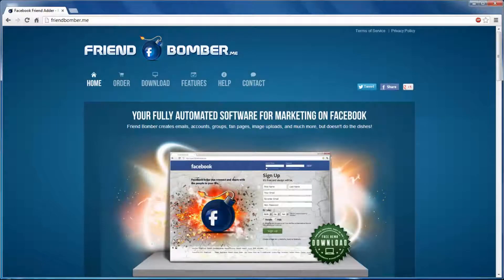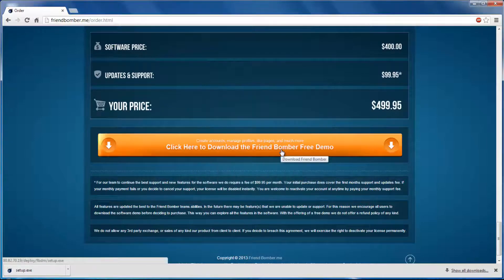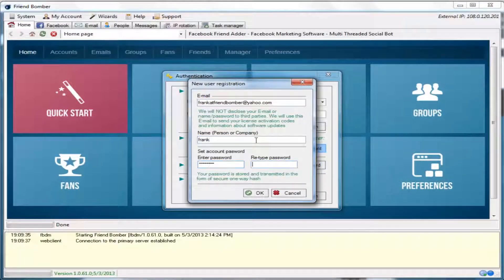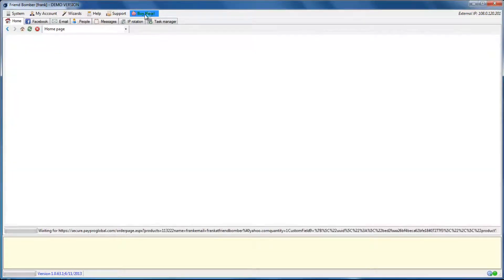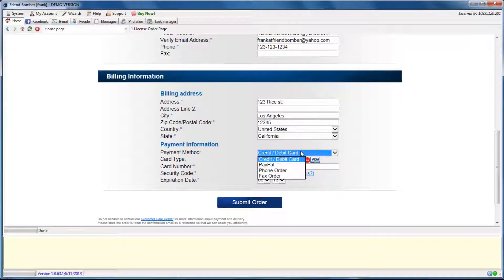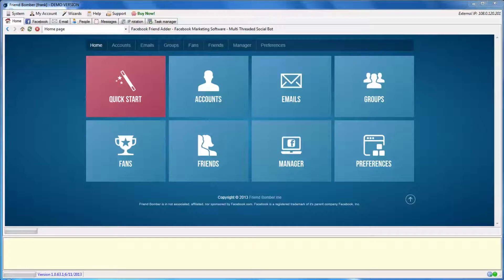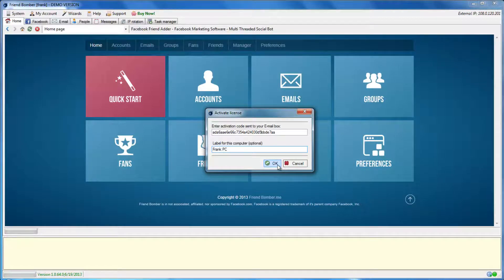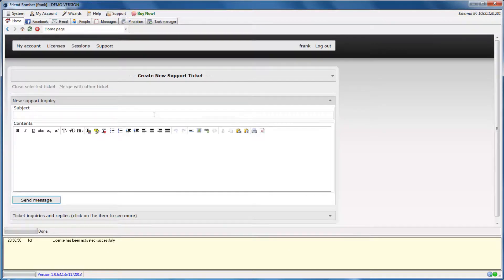Friend Bomber - Tutorial - How To Purchase & Activate The Software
- Download the free demo now!

In this video we go over how to purchase and activate the software. The process if very simple and straight forward once you have installed the software. We also show you how to submit a ticket if you have any issues or problems with your order. We greatly appreciate all your views, subs, likes and business it means a great deal to our team.

Also remember we have a FREE fully functional demo that you can test before you purchase. We have implemented 100's of features and we have even more to come!

Hotmail Account Creator
Yahoo Account Creator
GMX Account Creator
AOL Account Creator
Facebook Account Creator
Phone Verification Built In
Group Manager
Event Manager
Fan Page Manager
Commenter
Invite From Emails Or Phone Numbers
Messenger
Like/Dis Liker
Website Commenter
Ad Scraper
Image Scraper
Website Liker

Tags -

facebook account creator software
facebook account maker
fb account creator
fb account creator tool
free facebook account maker
free facebook marketing software
free fb account creator tool
free fb account maker
free fb marketing software
friendbomber
social network multithreaded software
multi threaded facebook account creator
facebook account creator tool
fb marketing software
free facebook account creator
free facebook account creator tool
free fb account creator
friendbomber reviews
top 10 facebook bots
facebook marketing software
free facebook account creator software
free facebook bot
facebook account creator
facebook friend adder software
facebook software
free facebook creator
facebook friend adder
free fb creator
software for facebook
facebook event manager
invite friends on facebook with emails or phone numbers
fb software
facebook bot
free fb bot
facebook image uploader software
free fb software
fb bot
fb creator
facebook liker
facebook disliker
facebook tagging software
facebook traffic generator
facebook group creator
facebook image uploader tool
account creator
facebook friend adder pro
fb maker
facebook creator
find friends on facebook
facebook image uploader
find friends fast on facebook
free fb tool
auto add friends on facebook
manage facebook fan pages
free facebook software
create likes for facebook
fb tool
create facebook fan pages
facebook auto poster
facebook tool
free facebook auto poster
free facebook tool
free fb accunt creator
auto like on facebook
facebook marketing platform
top 10 facebook tools
facebook management software
social network software
social network manager
get facebook likes
get website likes
facebook auto liker
get wesbite likes from facebook
facebook event creator
facebook event maker
facebook account manager
facebook account builder
build big fan pages
facebook group manager
facebook dominator
dominate facebook marketing
social network marketing
social network management
social network platform
facebook group builder
facebook group maker
buy facebook fan pages
free fan page creator
facebook ad scraper
facebook money maker
make money on facebook
facebook ad finder